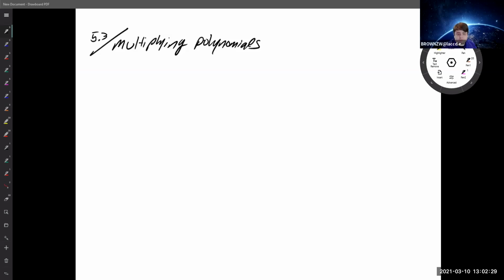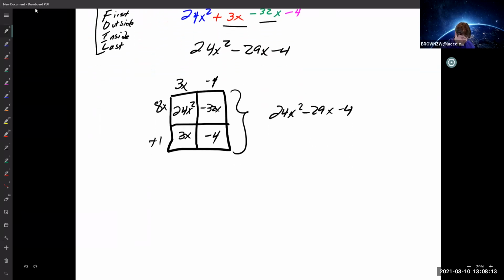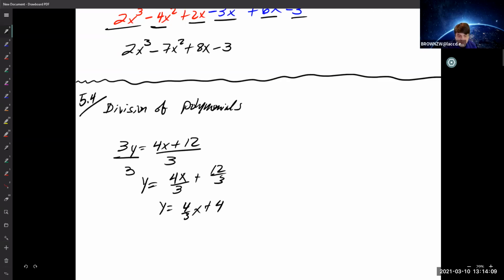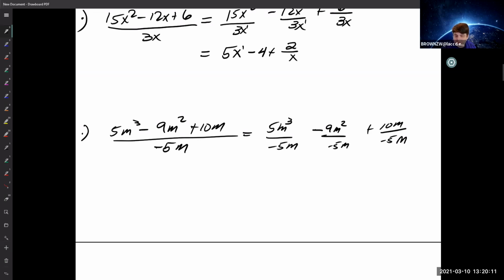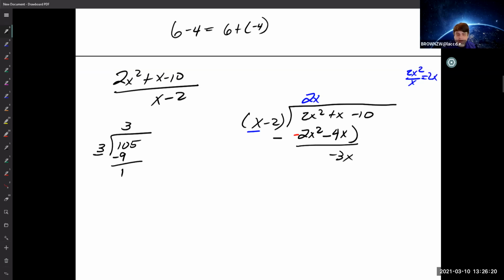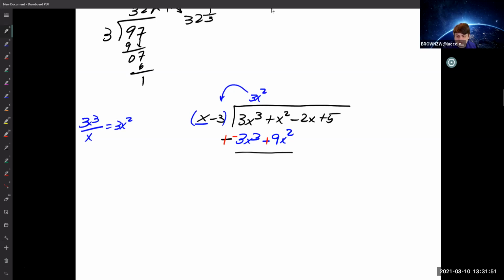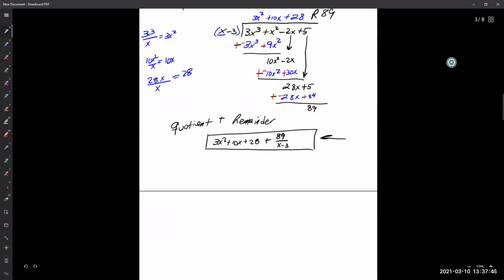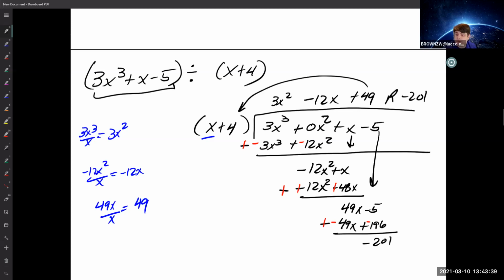Math 125 Section 5.3.-5.4